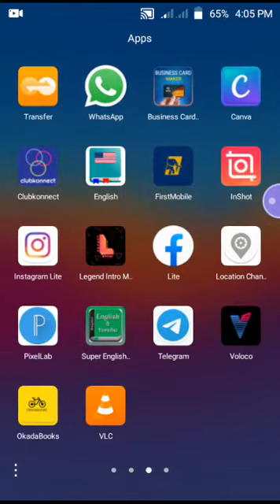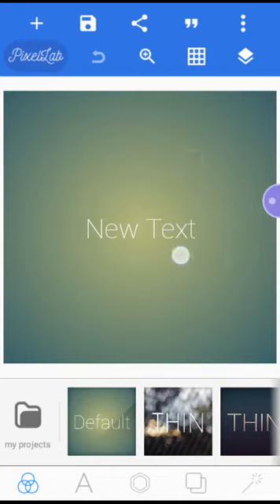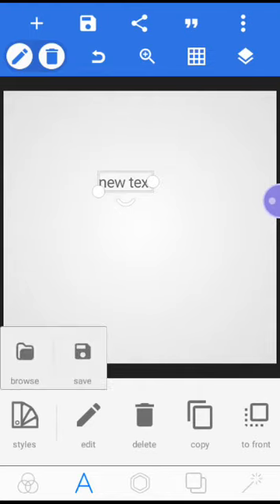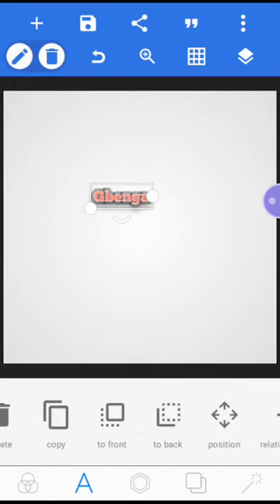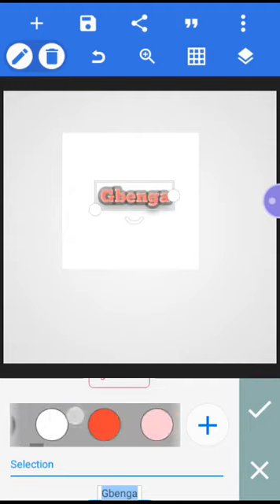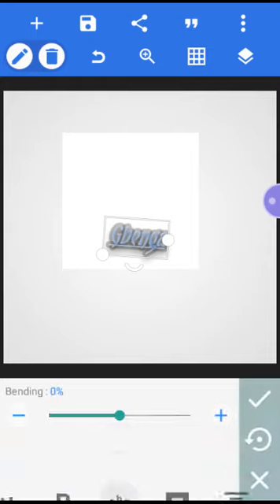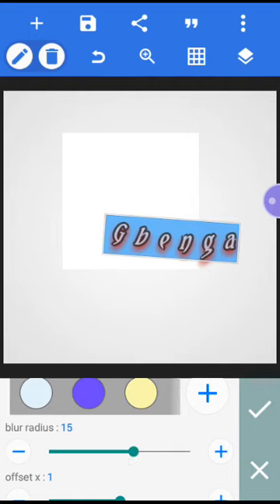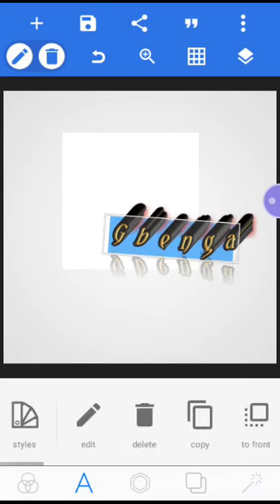intro to mobile graphic 1